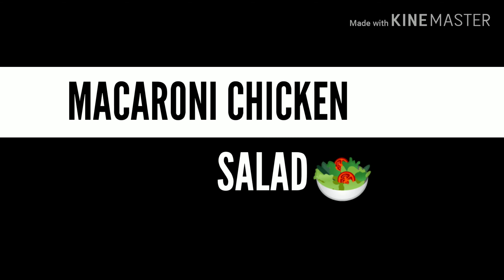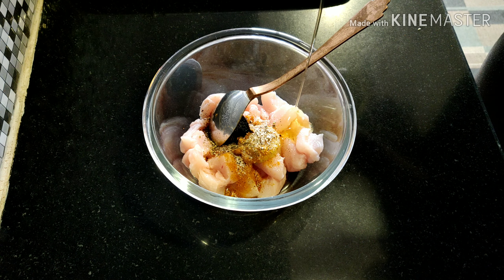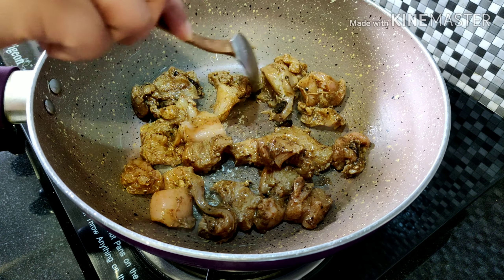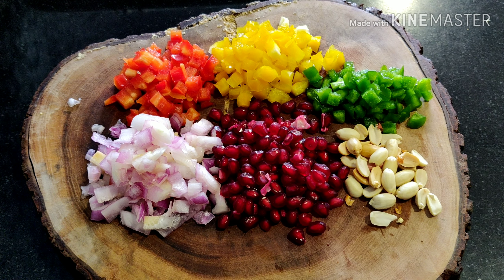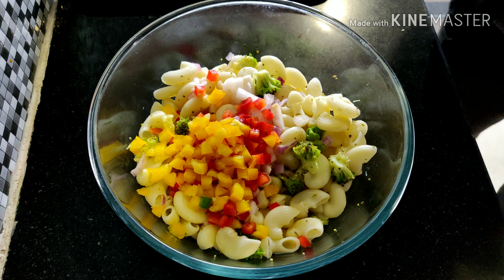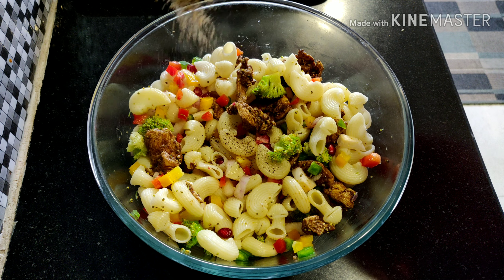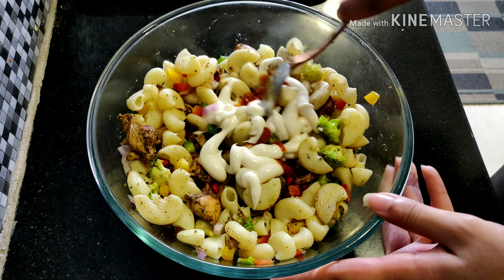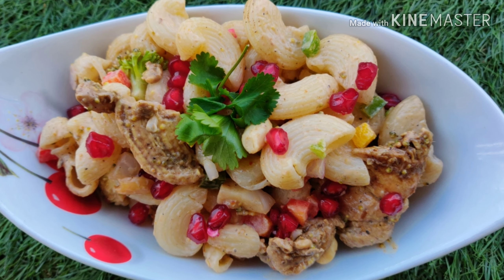How to make Macaroni Chicken Salad || Salad recipe || Navnidh Sachdeva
A QUICK AND EASY RECIPE WHICH CAN BE MADE IN NO TIME . THE MACARONI CHICKEN SALAD RECIPE IS VERY DELICIOUS. ALSO THE INGREDIENTS USED IN THIS RECIPE ARE VERY EASILY AVAILABLE. DO TRY THIS OUT AND I AM SURE YOU WILL LOVE IT.